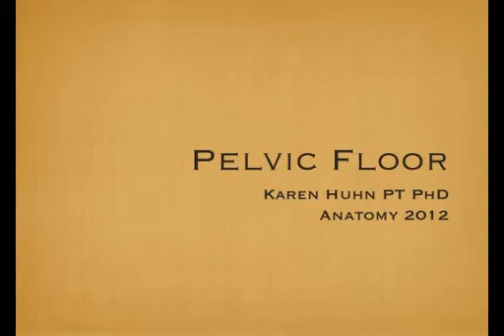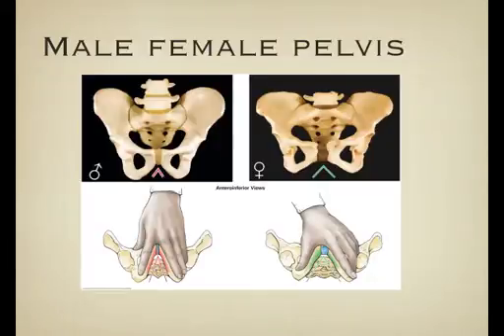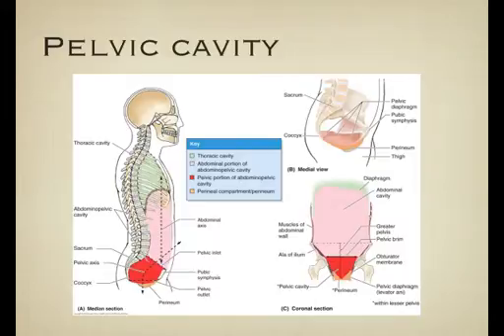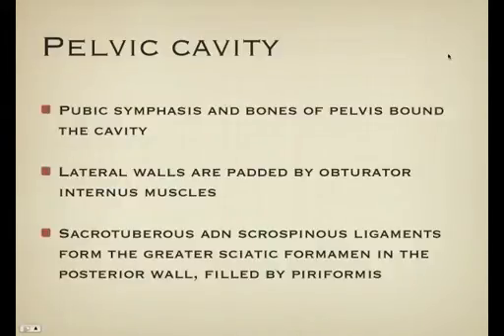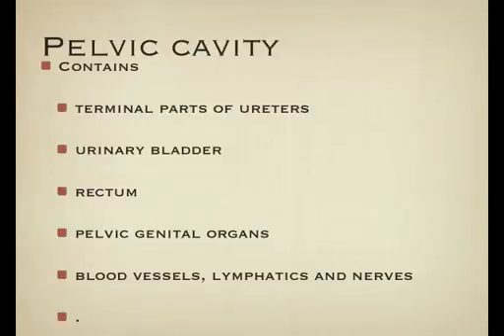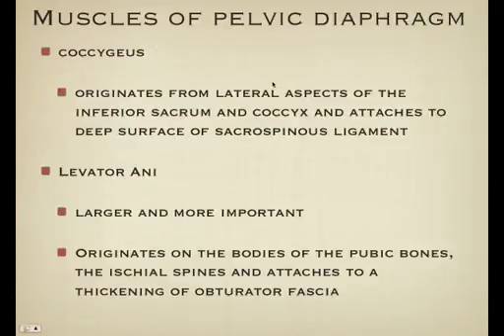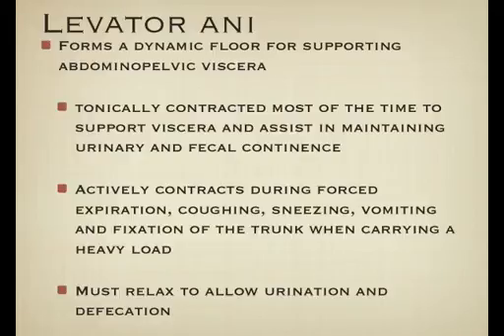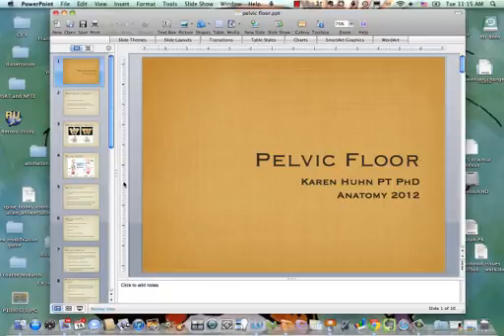pelvic floor.mp4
Table of Contents:

00:01 - Pelvic Floor
00:25 - Why pelvic floor?
01:35 - Male female pelvis
02:16 - Pelvic cavity
03:33 - Pelvic cavity
04:10 - Pelvic cavity
04:24 - Pelvic cavity
05:09 - Muscles of pelvic diaphragm
05:34 -
06:51 - Levator ani